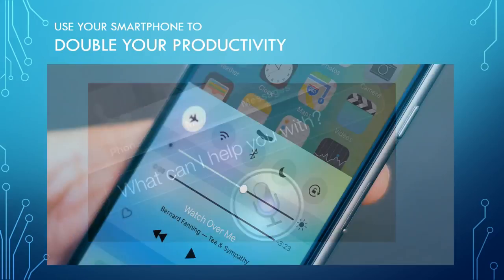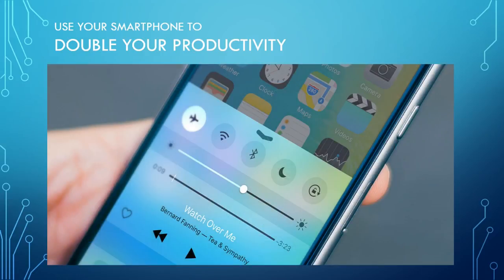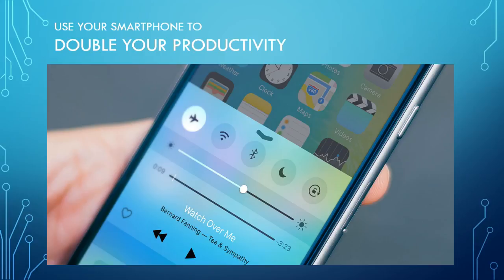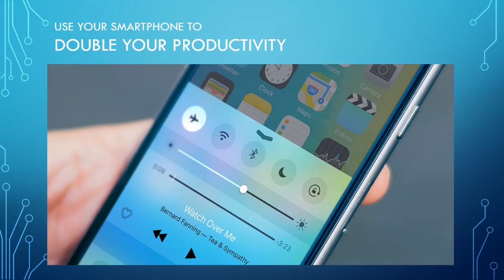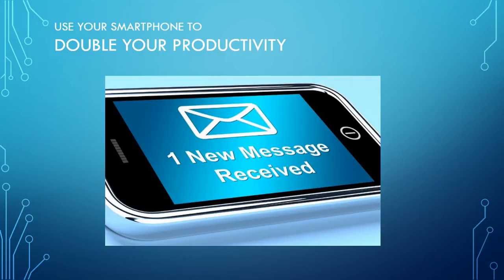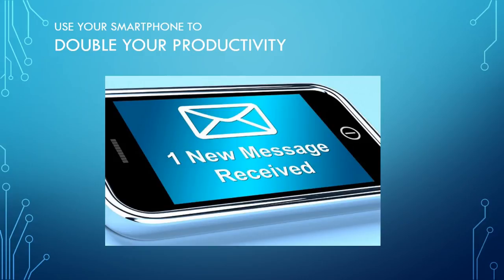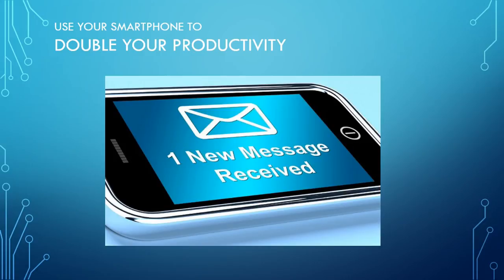Using Your Smartphone to Double Your Productivity